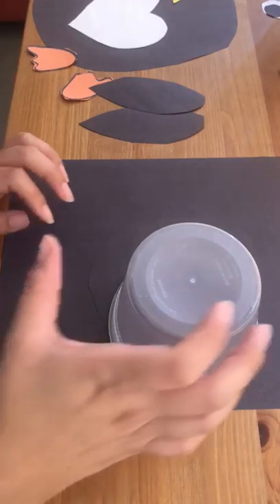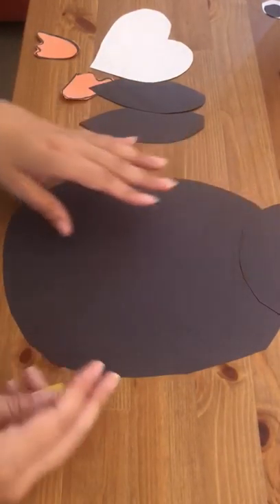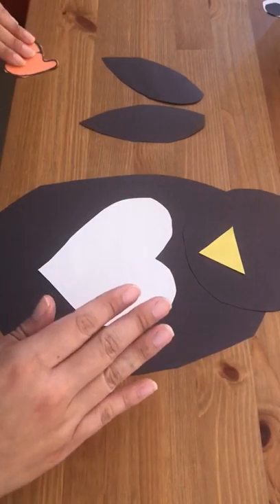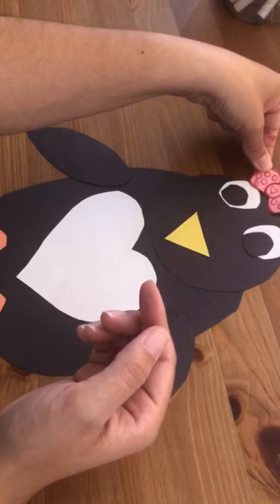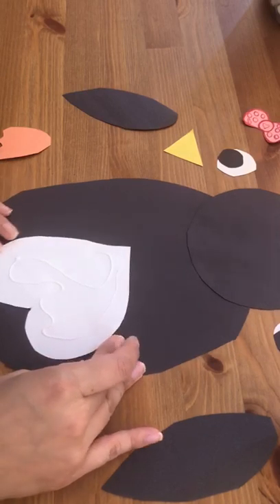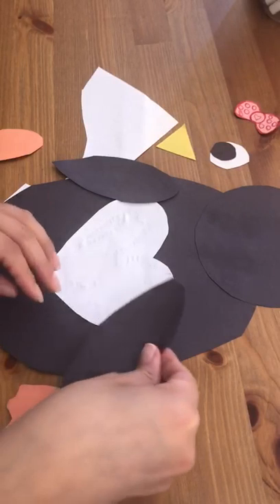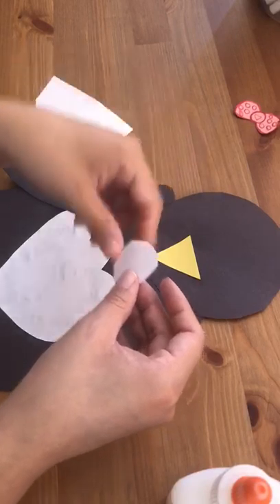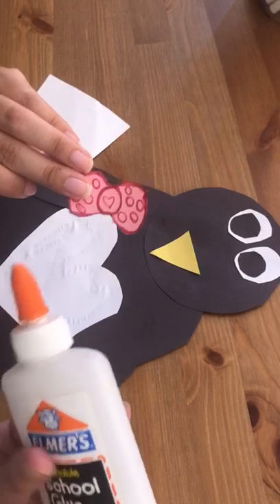How to Make a Penguin